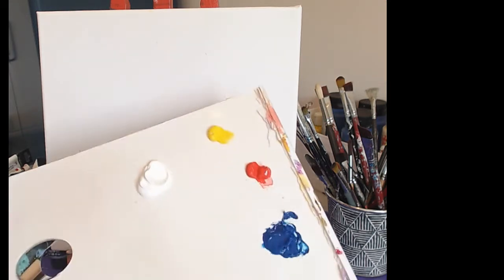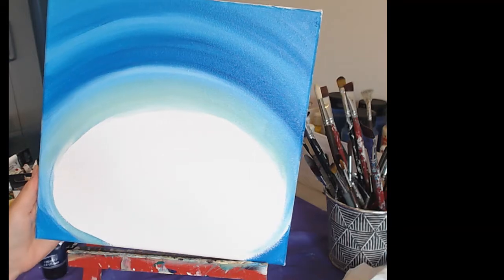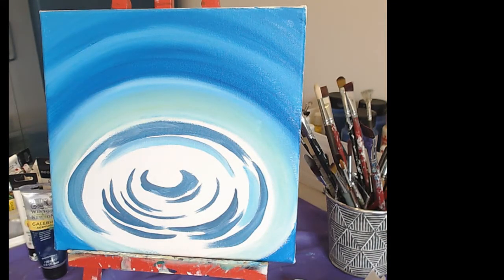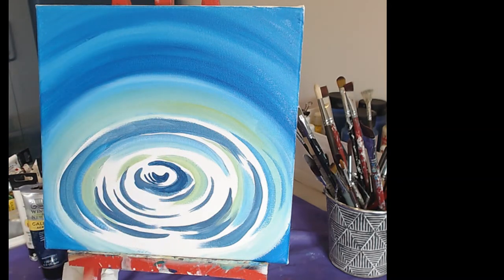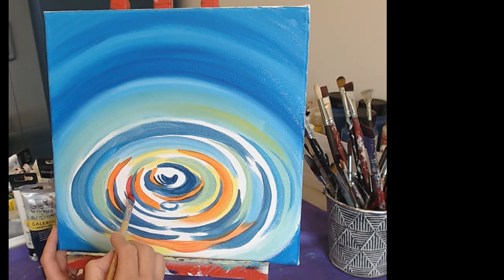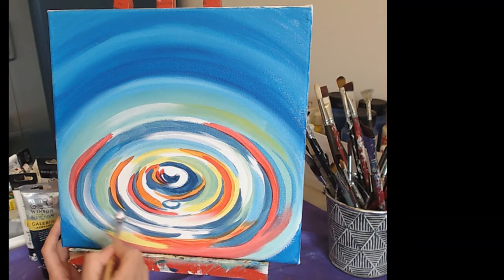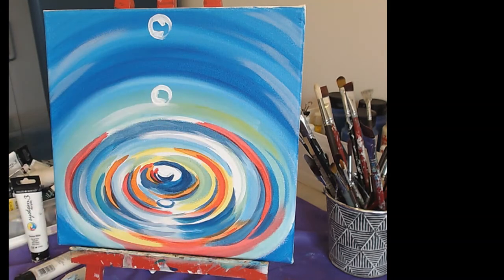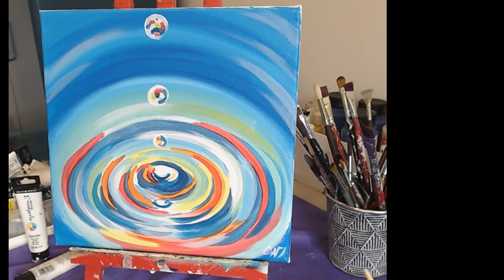Drops of Colour - Easy Acrylic Water Droplet Painting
Hello and Welcome to Carol @ The Social Canvas!  If you would like to paint along then you will need the following:
Acrylic paints in assorted colours
Canvas/Board or paper
Selection of brushes
Pot of water
Paper Towels